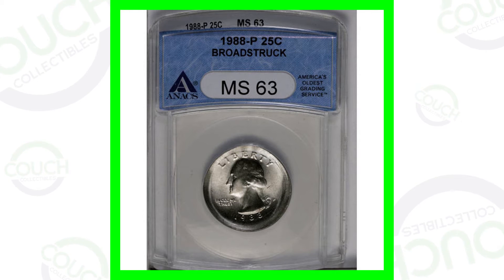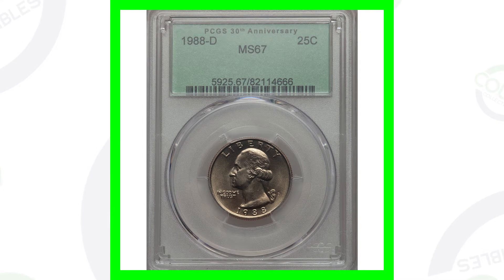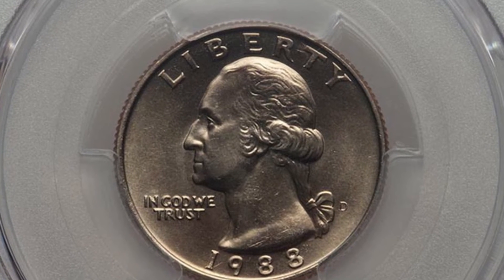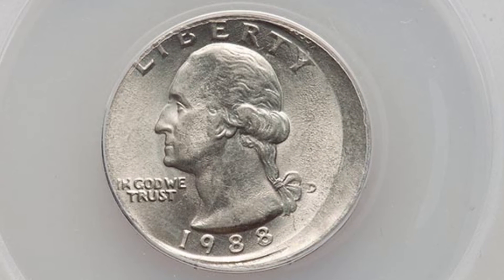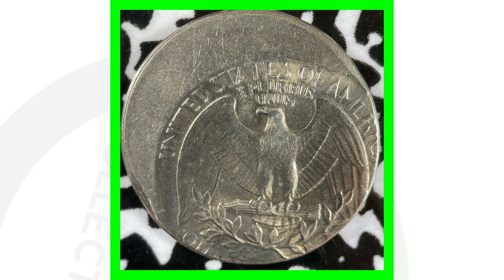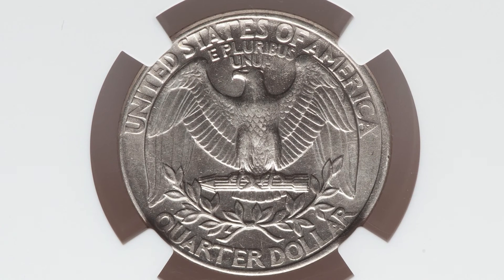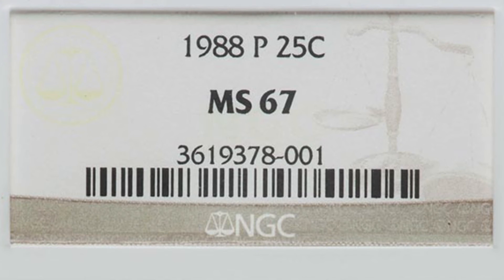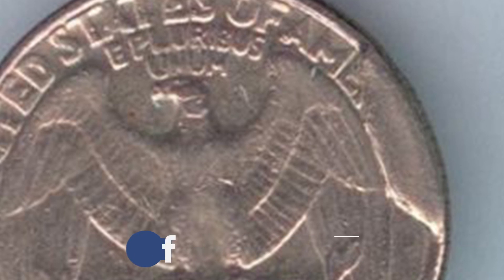1988 Error Quarters Worth More Than 25 Cents!